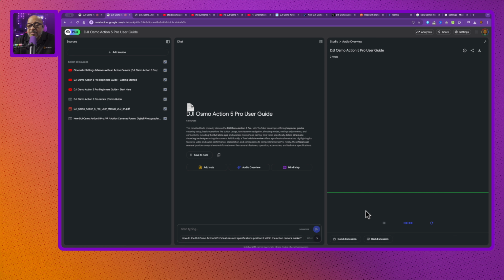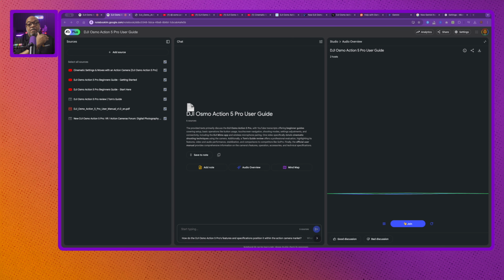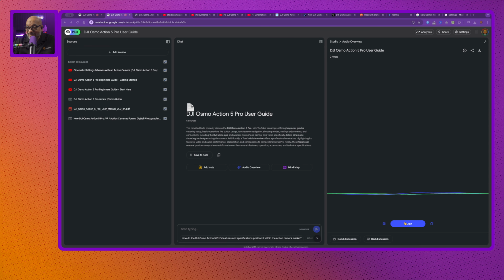Stop Wasting Hours Learning New Tech - This AI Update Changes EVERYTHING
Google's Notebook LM just got a MIND-BLOWING update that changes everything about how we learn new tech! In this tutorial, I'll show you how the interactive audio conversation feature in Notebook LM is revolutionizing the way creators can master new equipment, software, and skills.

Watch as I demonstrate how to use Notebook LM to instantly become an expert on the DJI Osmo Action 5 Pro camera by simply feeding it a few sources (YouTube videos, review articles, and the user manual). The real magic happens when you activate the new interactive beta mode - you can literally interrupt the AI hosts and ask your own questions about ANYTHING related to your sources!

⏱️ TIMESTAMPS:
00:00 - Introduction and overview
00:30 - How to create a new Notebook LM chat
00:48 - Adding different source types (PDF, websites, YouTube)
01:28 - My Osmo Action 5 Pro example sources
02:34 - Basic Notebook LM conversation capabilities
03:28 - The GAME-CHANGING new interactive audio feature
04:17 - Real-time Q&A with AI hosts about camera specs
05:56 - Correcting the AI (it's "Mimo" not "Memo"!)
07:40 - How to download and share your audio files
08:18 - Creative ways to use this for accelerated learning
09:54 - How this eliminates excuses for not mastering new tech
10:38 - Ideas for creating custom tutorials with expert sources

🔥 GAME-CHANGING FEATURES DEMONSTRATED:

Creating custom knowledge chats with multiple source types (PDFs, websites, YouTube videos)

Generating professional audio conversations that explain complex topics
Using the NEW interactive mode to ask follow-up questions in real-time
Downloading and sharing your custom audio tutorials

This tool is absolutely CRUSHING excuses for not learning new tech. Whether you're trying to master camera settings, edit faster in Final Cut Pro, or even learn ancient Mesopotamian cooking techniques (!), Notebook LM is your new secret weapon for accelerated learning.

Imagine having a patient, knowledgeable teacher available 24/7 who can explain anything from your sources and answer all your specific questions. That's what Google just delivered with this update!

With this tool, you can turn multiple YouTube tutorials, manuals, and articles into your own personal interactive podcast that answers YOUR specific questions. No more digging through hours of content or reading dense manuals!

Drop a comment with what YOU'D create a Notebook LM about - I'm genuinely curious!